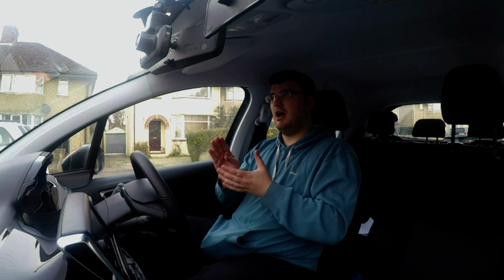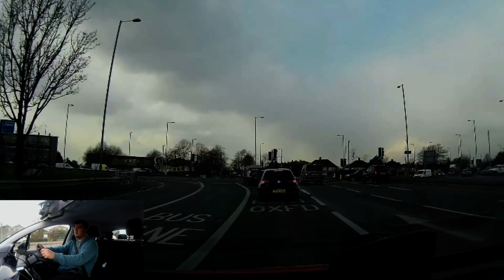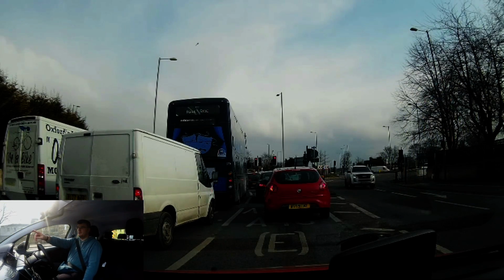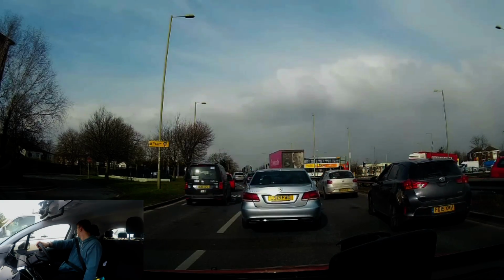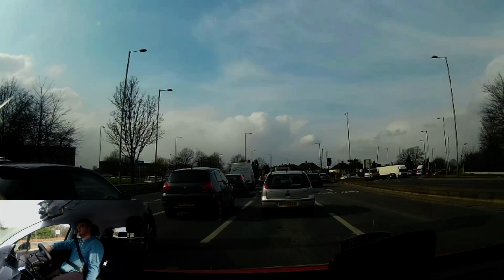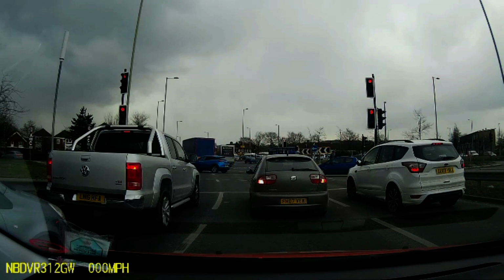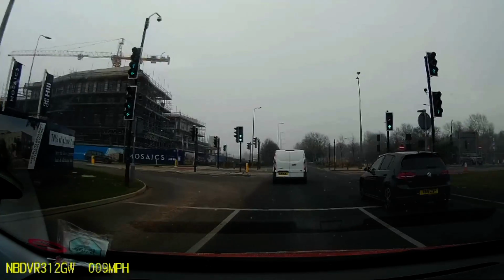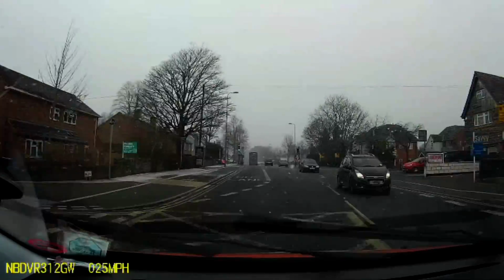Pass your Driving Test Oxford Headington Roundabout Various Routes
Headington Roundabout is one of the more difficult roundabouts that you could get on your Oxford Driving Test and this video is to help you avoid those serious faults and pass your driving test. Examples of serious faults are shown in this video.